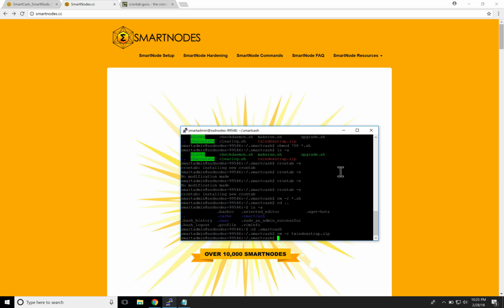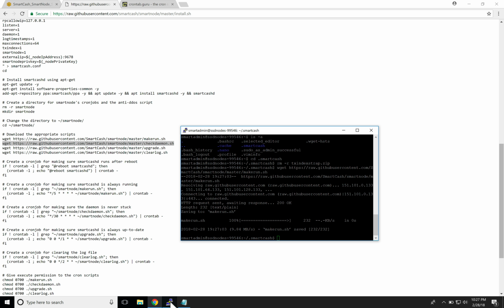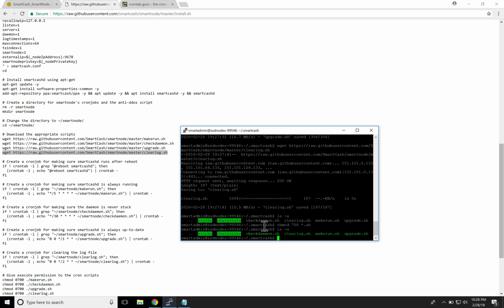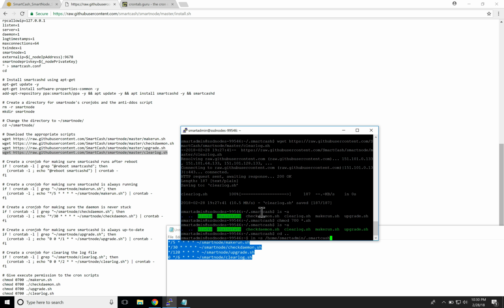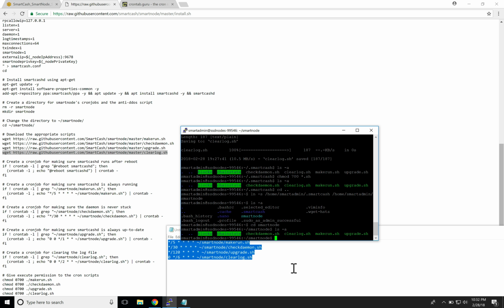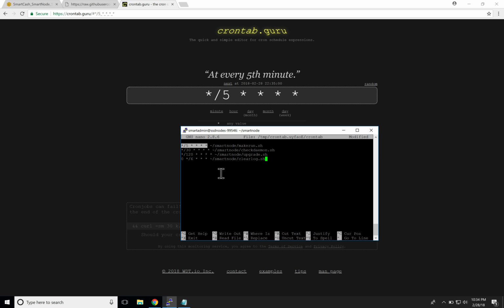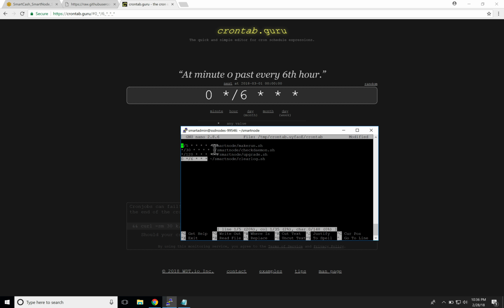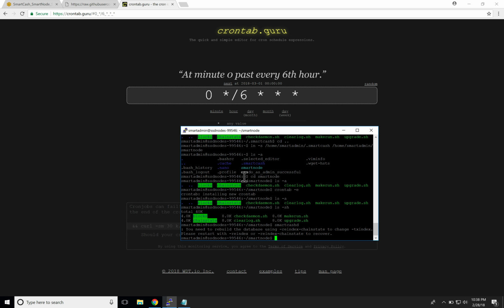Smartcash Cronjobs Setup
How to setup cronjobs for maintaining your smartnode.

*/5 * * * * ~/smartnode/makerun.sh
*/30 * * * * ~/smartnode/checkdaemon.sh
*/120 * * * * ~/smartnode/upgrade.sh
0 */6 * * * ~/smartnode/clearlog.sh